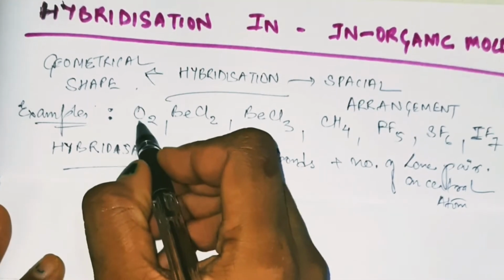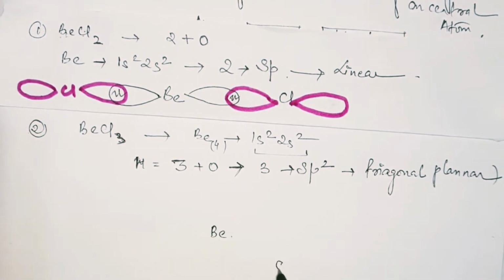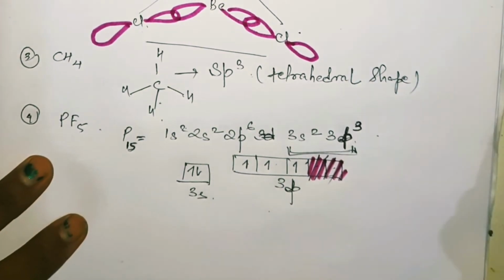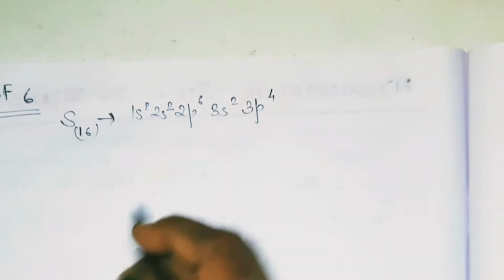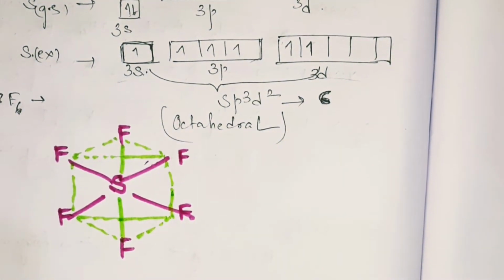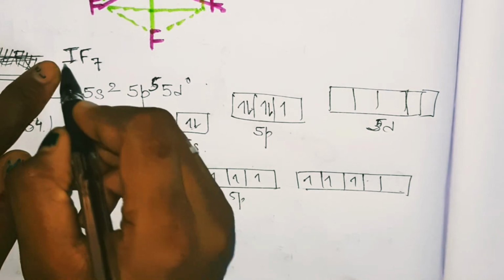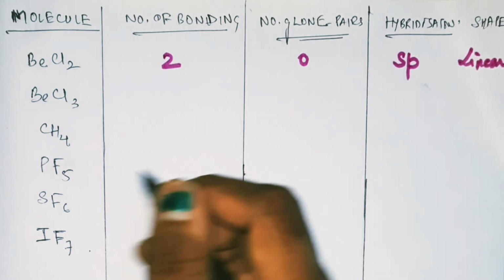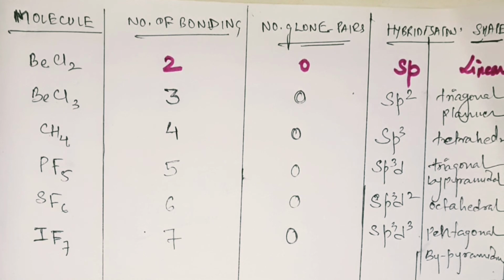How to find hybridisation in Inorganic molecules and determine its geometrical stucture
This video is about how to find hybridisation in Inorganic molecules and determine its orbital drawing as well as its geometrical structure. Simple and best trick to learn and remember

It contains all information for class 11, 12 and degrees.